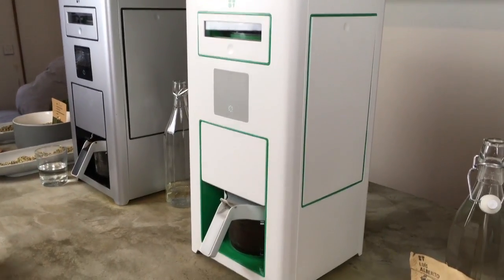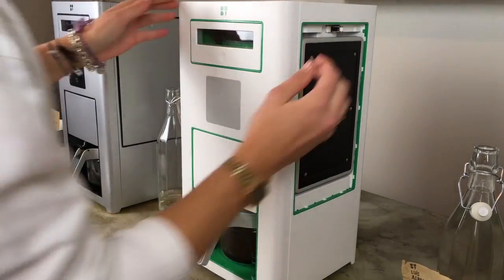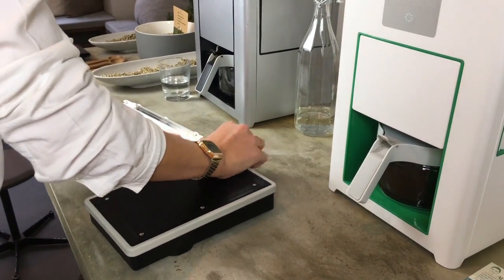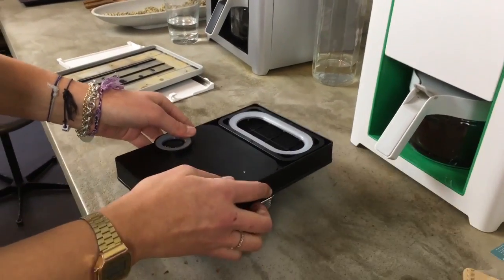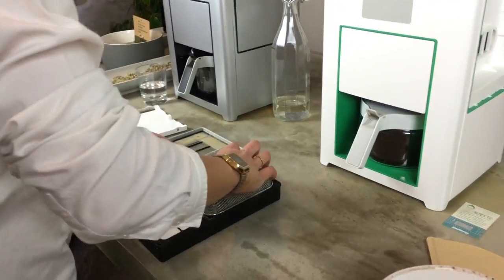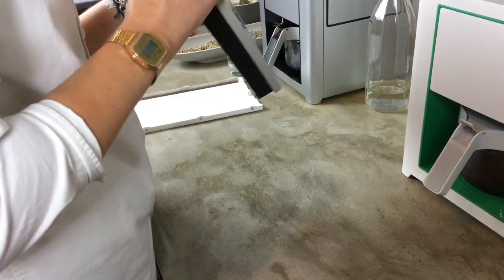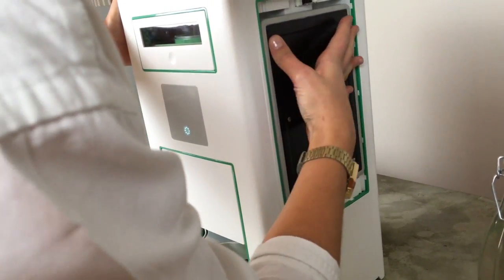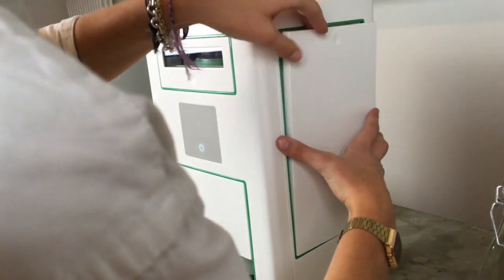How to empty the silver skins' chamber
Here we will show you how to empty the silver skins' chamber.